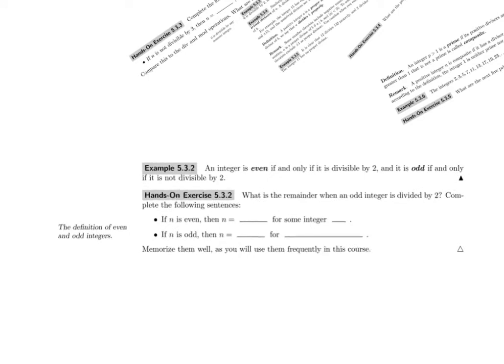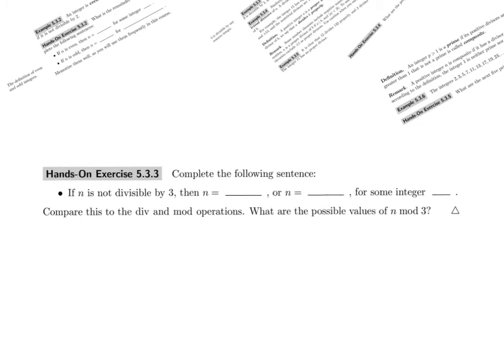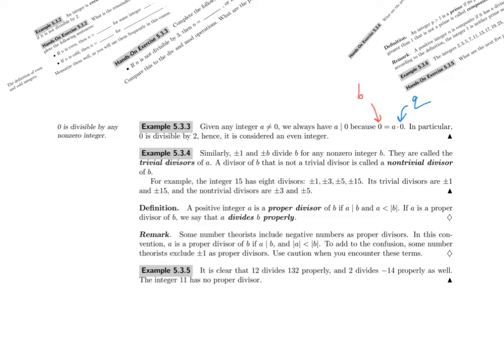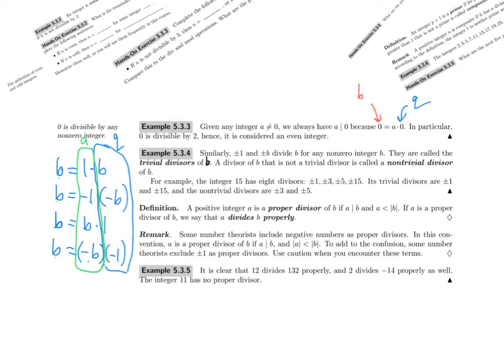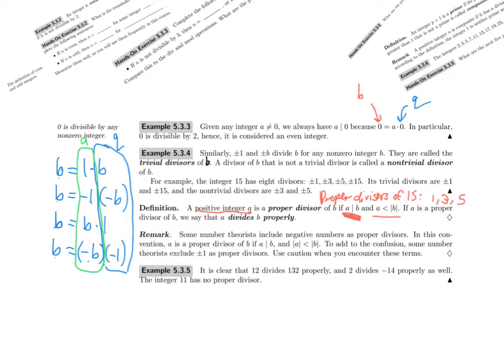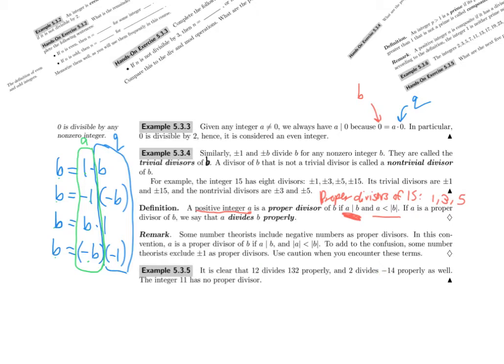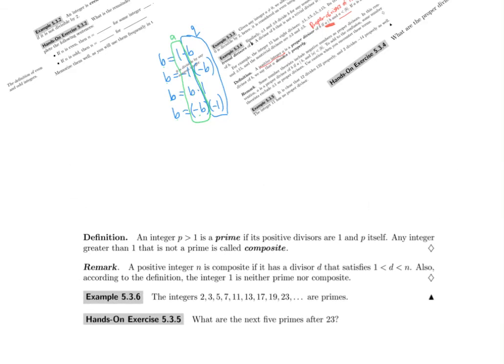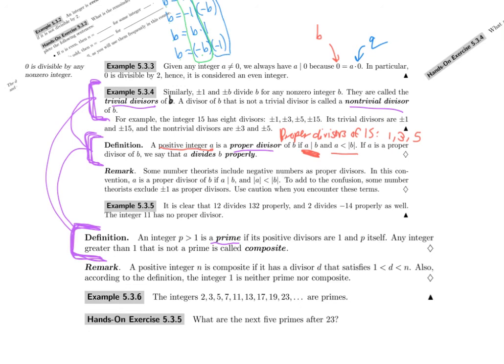Math 022 Section 5.3 Divisibility (Part 2)